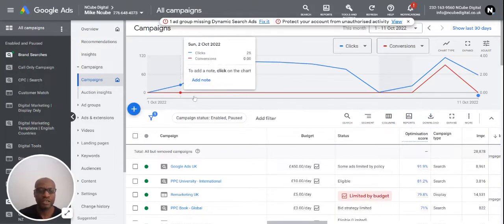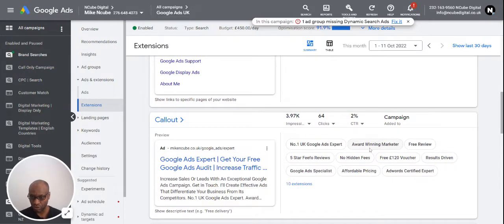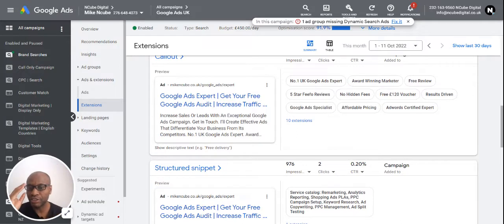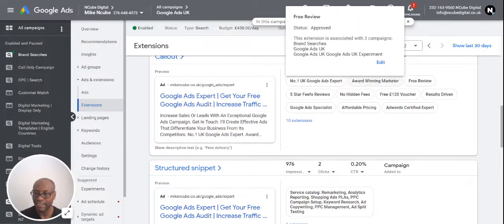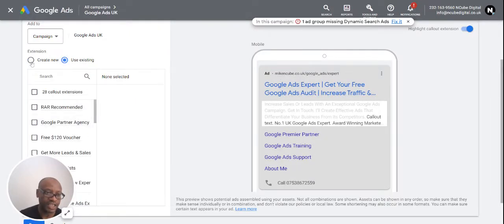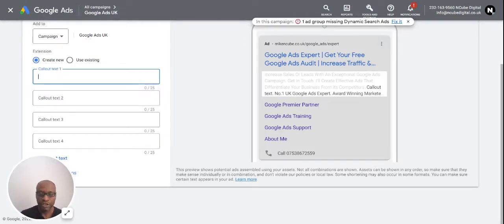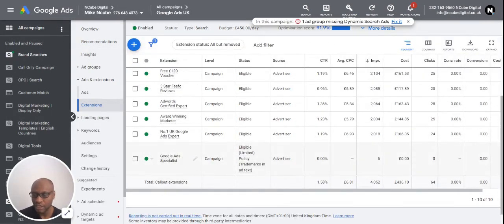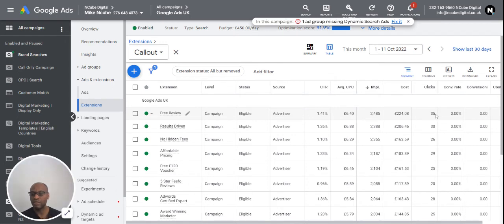Google Ads Tutorial: Callout Extensions